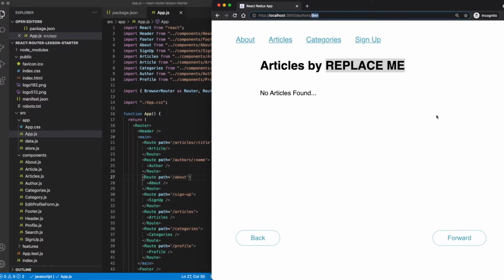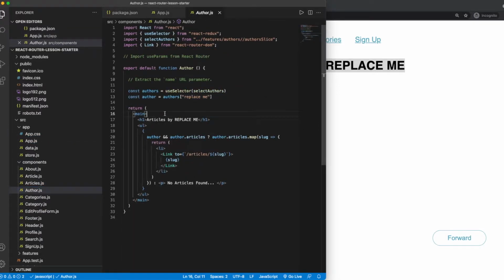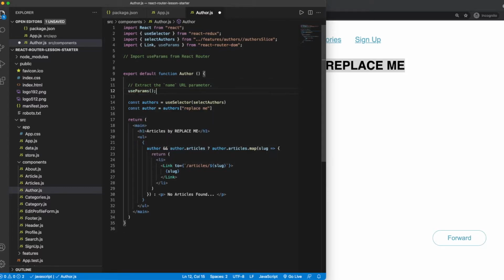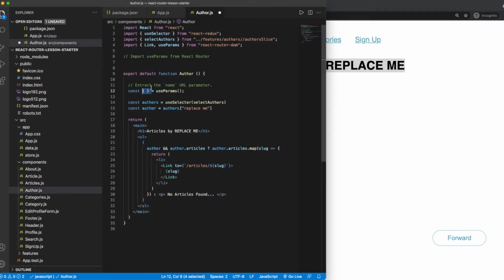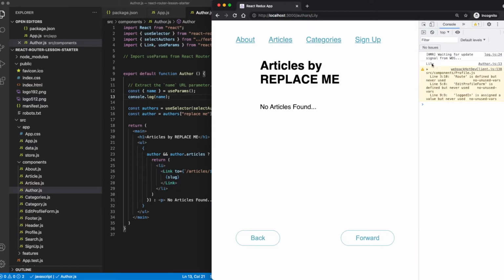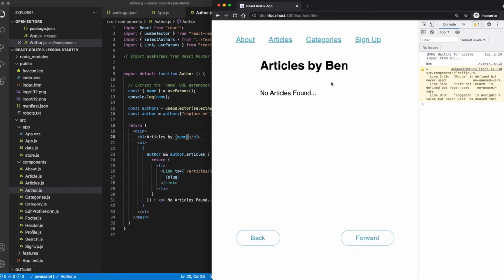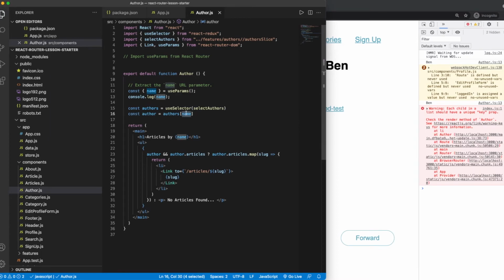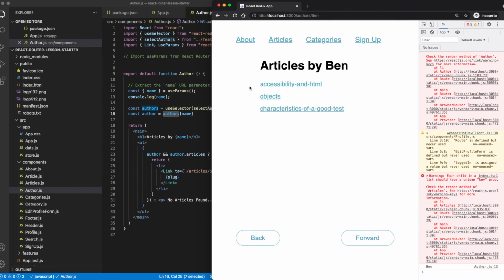Learn React Router Exercise 7